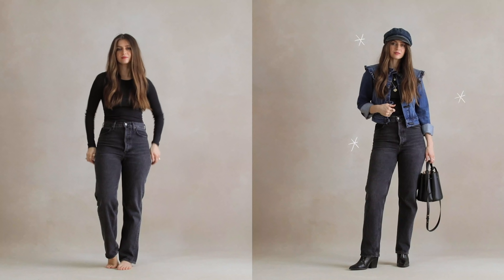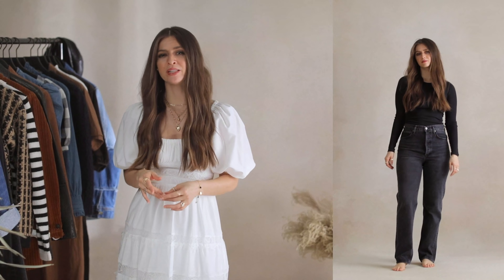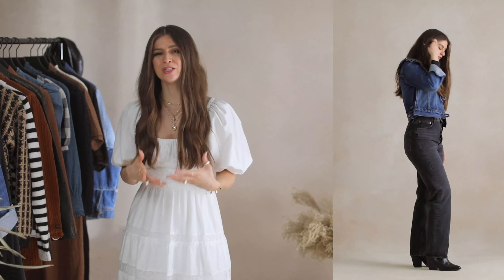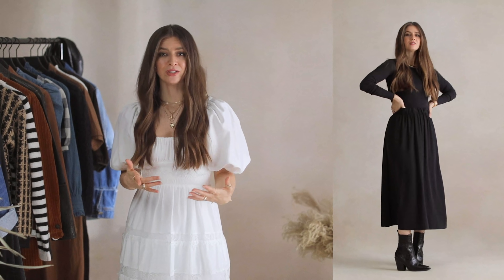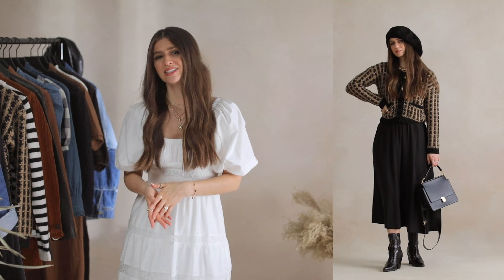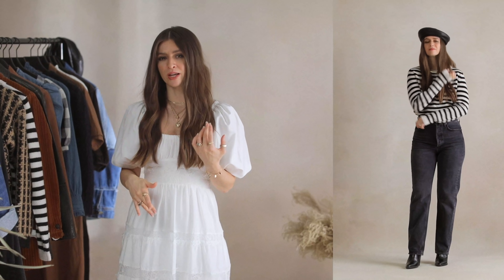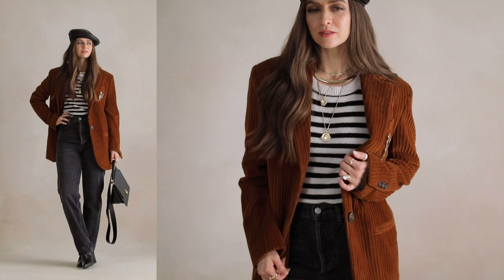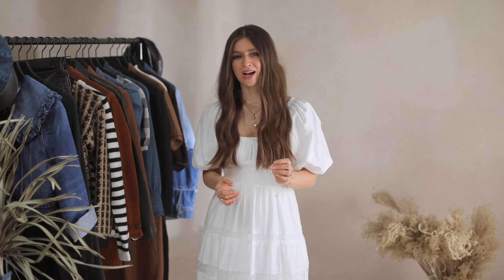How To Build Outfits That AREN'T BORING This Fall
Here are 3 outfits for expanding the horizons of fall styling with statement luxury pieces.

Benefits of shopping with Mytheresa:
- Dedicated selection: unique, one-of-a-kind, exclusive luxury fashion pieces from the world's leading brands
- All shipments sent by Mytheresa are insured against theft and accidental damage
- Order price includes all customs duties and processing fees
- DHL/FedEX direct delivery
- Free returns within 30 days
- All luxury items are guaranteed 100% authentic
- Updates sent directly through text messages
- Customer-focused
- Local boutique-like service
- Personalized service

Gifted items starred (*) below. Thank you for supporting this channel!

Intro Outfit //
- dress, La Ligne: XS

1:24 Outfit 1 // Licorice Americana
- crewneck, Everlane: XXS
- charcoal jeans, AGOLDE: Size 24
- boots, ALDO: (Similar)
- * denim jacket, GANNI: Size 32
- Hat, Ralph Lauren
3:12 Outfit 2 // Queen to B5
- crewneck, Everlane: XXS
- skirt: similar
- boots, ALDO: (Similar)
- * Cardigan, REDVALENTINO: XS
- beret, Free People
5:10 Outfit 3 // Blood Orange
- * Sweater, JARDIN DES ORANGERS: XS
- boots, ALDO: (Similar)
- beret: Similar
- * Blazer, GOLDEN GOOSE: Size 36

Height: 5’1 (155cm)
Waist: 26” (66cm)
Hips: 38” (96cm)
Chest: 34b
Standard Shoe Size: US 6.5
Standard Hat Size: 54cm